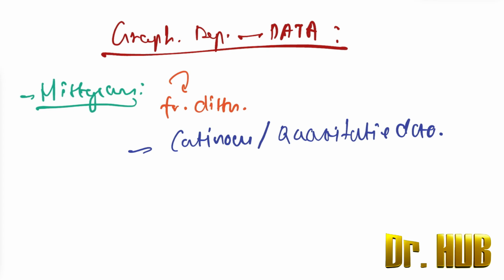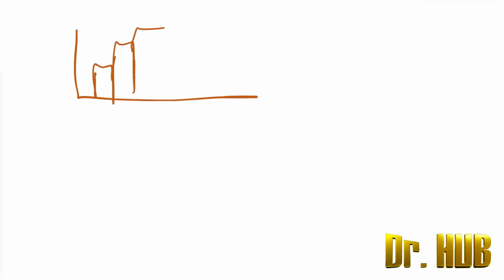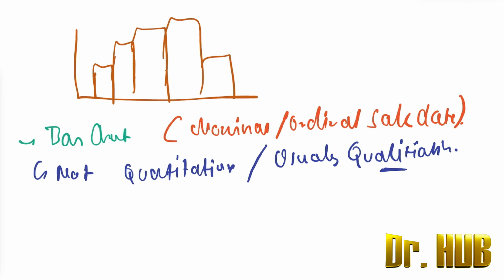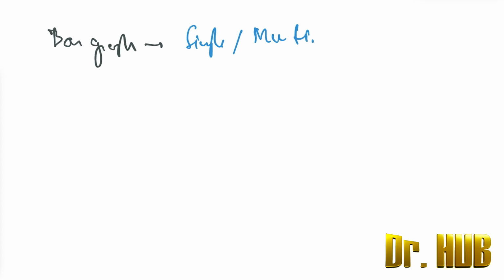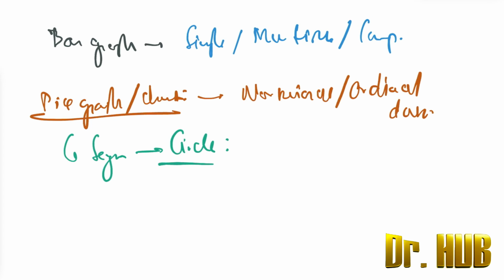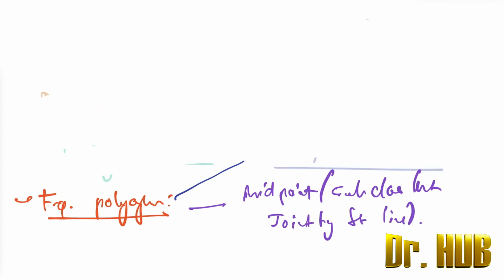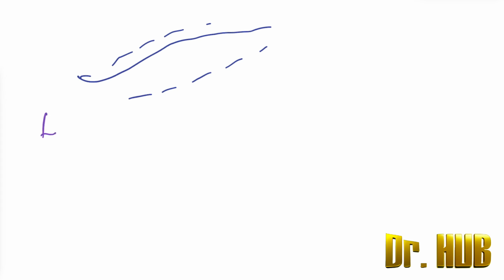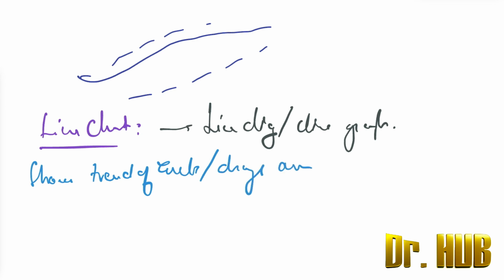Graphical representation of data